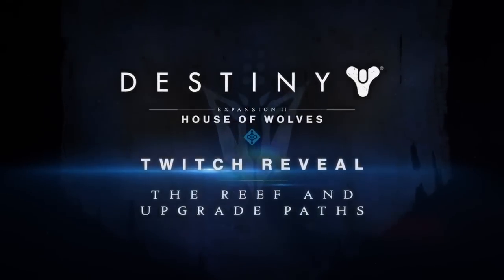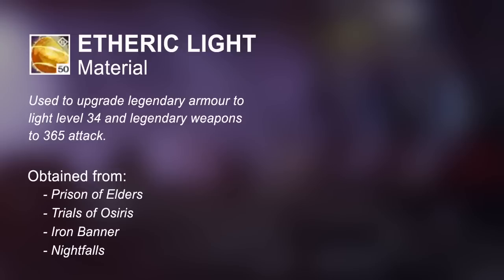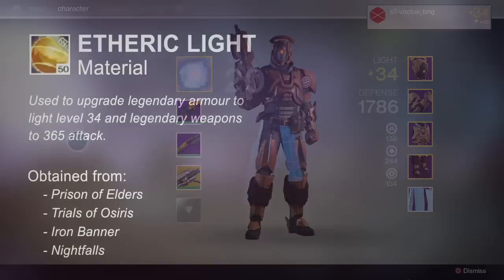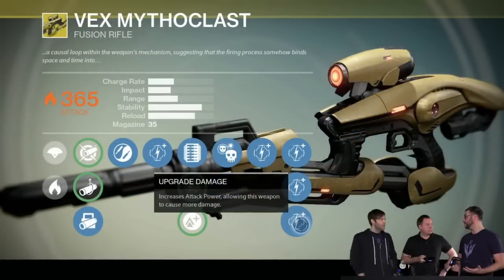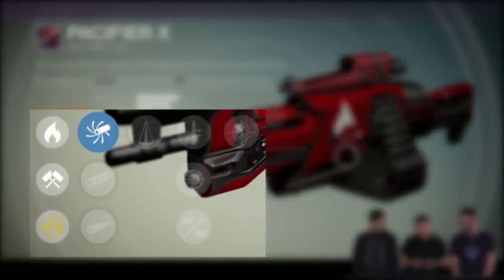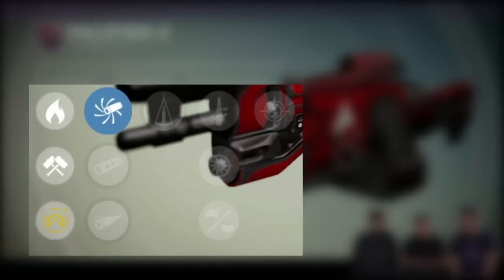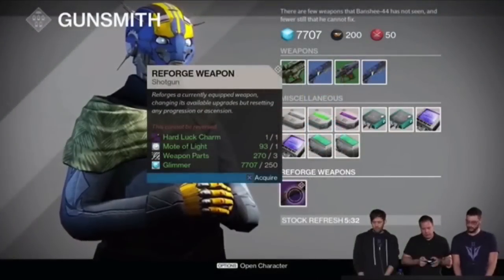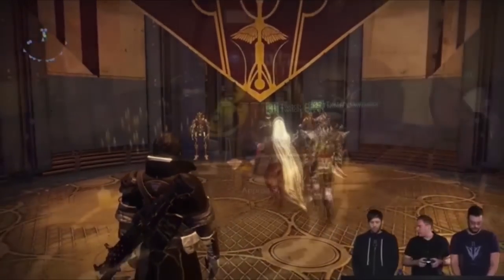Destiny - House of Wolves - How to Upgrade Old Gear & Reforging Weapons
Here's how we will upgrade our old weapons to 365 attack and armour to level 34!